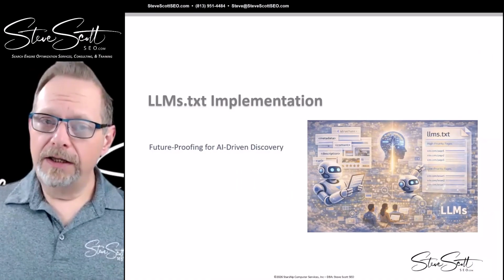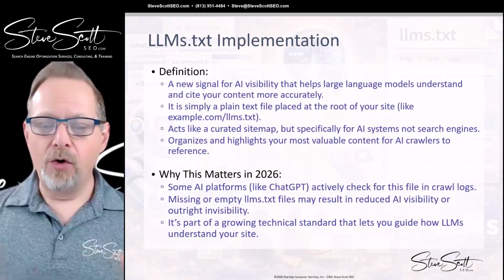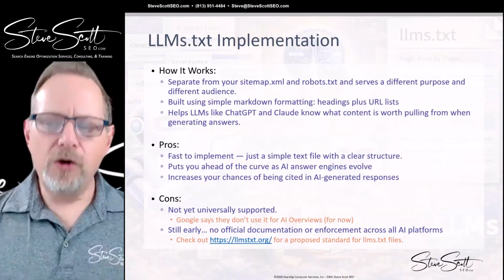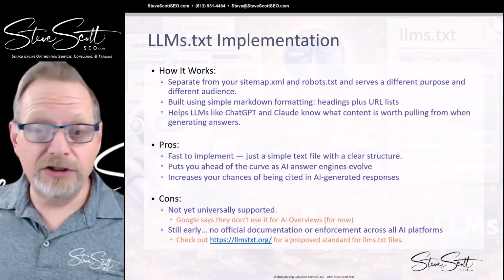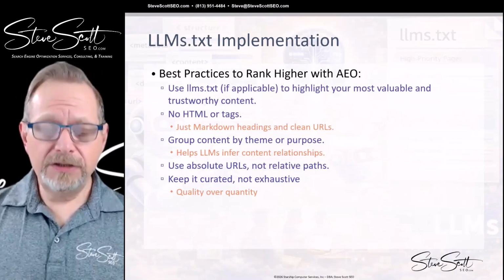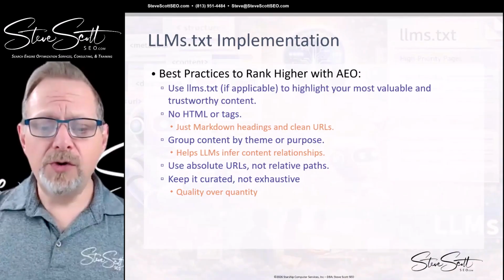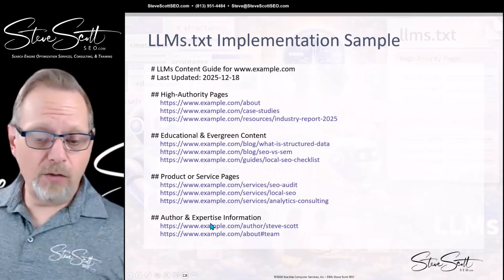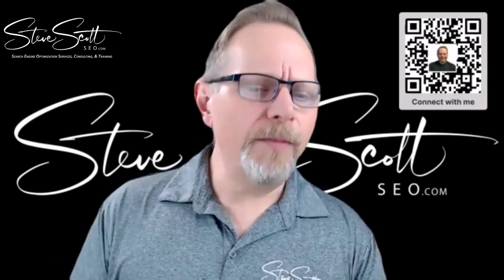LLMs.txt for SEO: Future‑Proof Your AI Discovery in 2026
LLMs.txt for SEO: future‑proof your AI discovery in 2026 is about giving large language models a clear roadmap to your best content instead of hoping they stumble onto it. In this training, I show you how a simple text file at the root of your site can help AI systems like ChatGPT and others better understand what you publish and which URLs deserve to be cited.

You’ll see what LLMs.txt is, how it differs from sitemap.xml and robots.txt, and why it acts more like a curated “greatest hits” list for AI rather than a traditional SEO file. I’ll walk you through how some AI platforms are already checking for LLMs.txt and why having nothing—or the wrong thing—there can quietly hurt your visibility as AI answers keep growing.

We’ll go step‑by‑step through how to structure your LLMs.txt using simple markdown‑style headings and URL lists for key sections like high‑authority pages, evergreen education, and core service content. You’ll learn how to decide which URLs make the cut, how often to update the file, and how this ties into your broader Generative Engine Optimization strategy.

Even though this standard is still early and not universally supported, getting LLMs.txt in place now gives you an edge as AI‑driven discovery keeps evolving. You’ll leave with a clear, copy‑and‑paste‑ready blueprint you can hand to your dev or implement yourself so your site is ready for how AI crawlers and answer engines work next.

👉 Grab the full slide deck from this training, “Where to Focus Your SEO Efforts in 2026,” here:

This video details the implementation of an "llms txt file" and its importance for "ai search visibility" in 2026. Learn how this plain text file helps large language models, like those powering "ai search engines", understand and cite your content more accurately. We'll also cover best practices for using it to improve "ai search optimization" and overall "ai seo" in AI-generated responses.